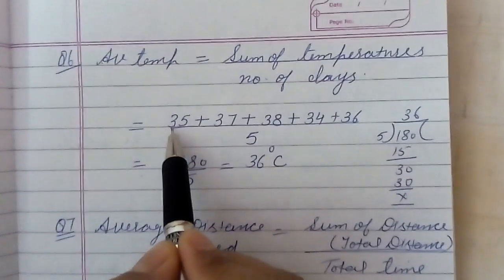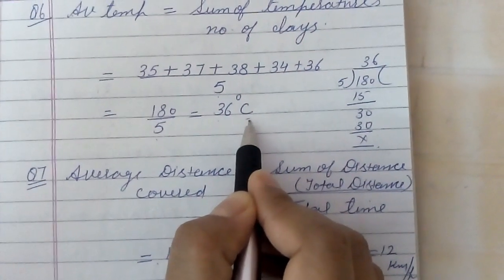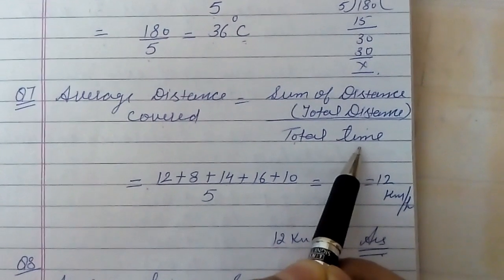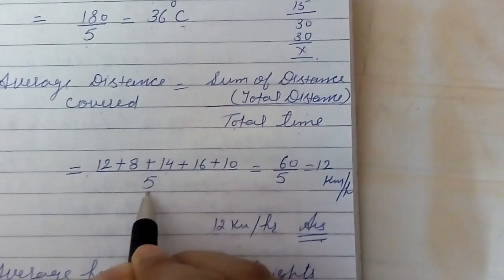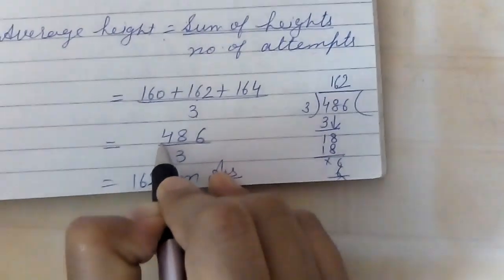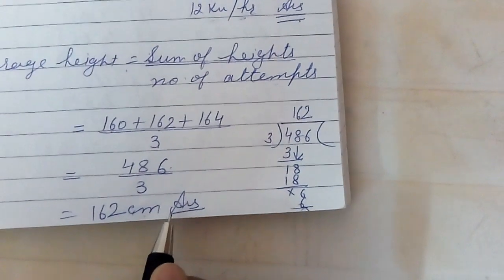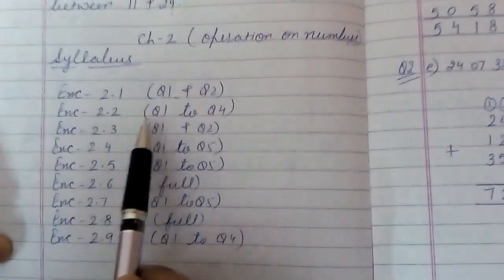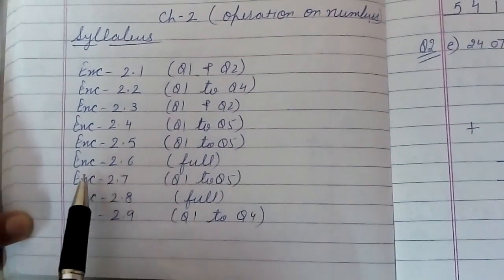Class-5, Subject-Maths, Video-2, Chapter-8 (Average) Part-2 ..by Mrs Shivani